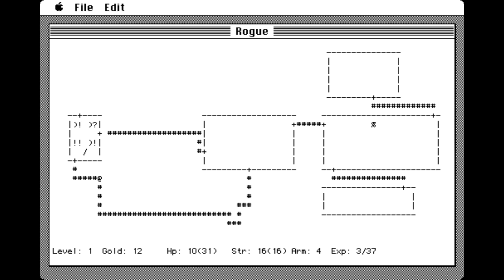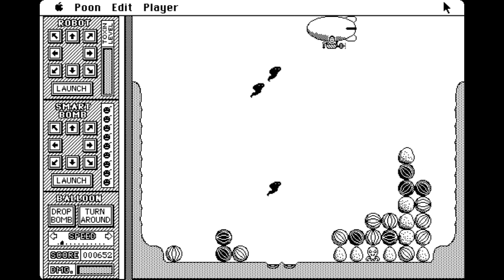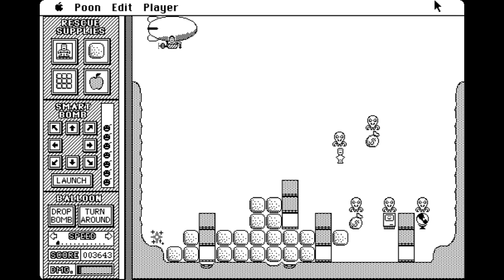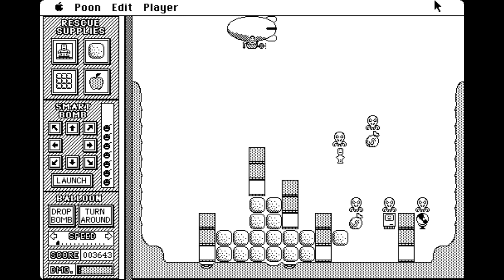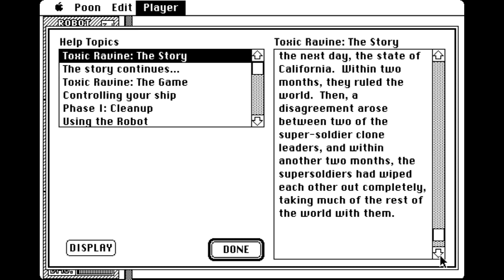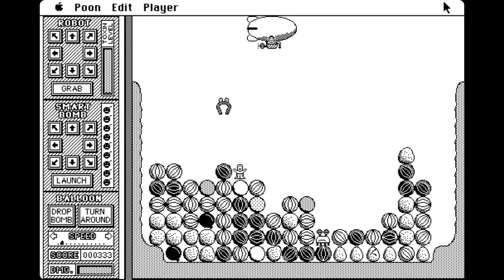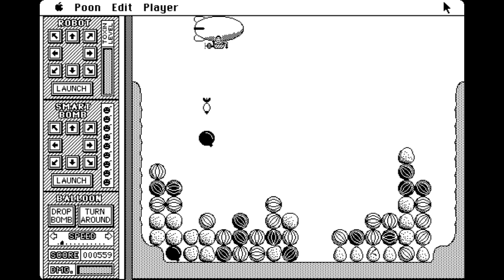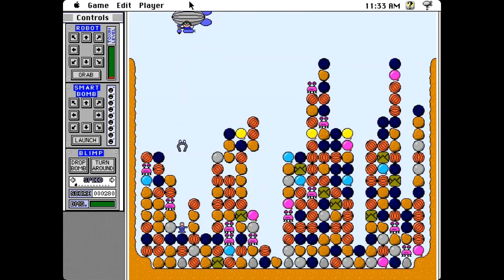Toxic Ravine - A quirky arcade puzzler from a co-creator of Rogue! (Best of the Mac)